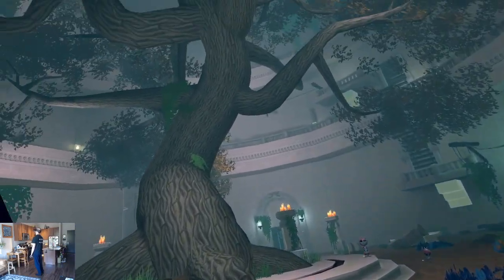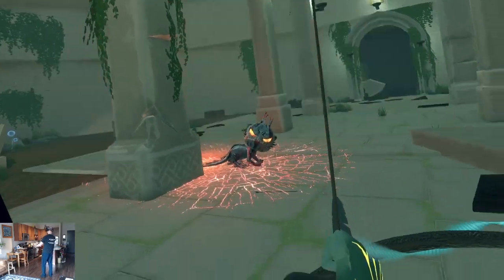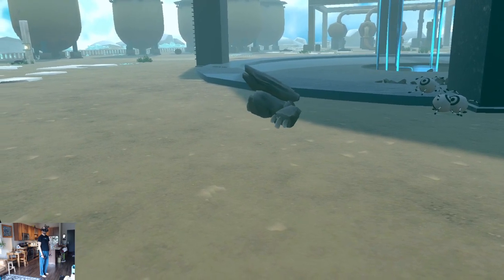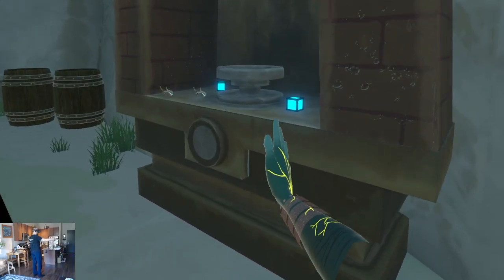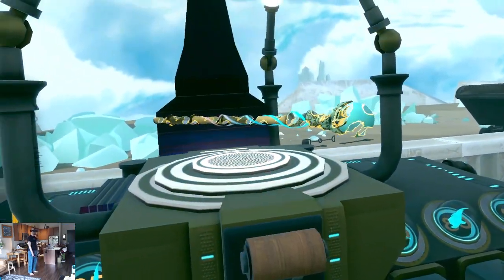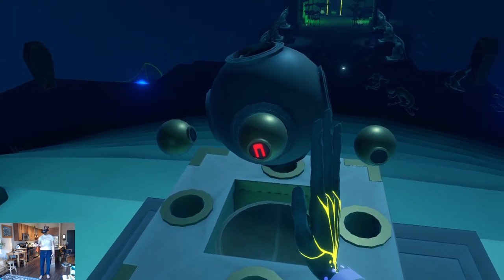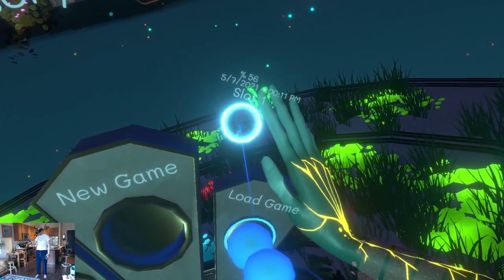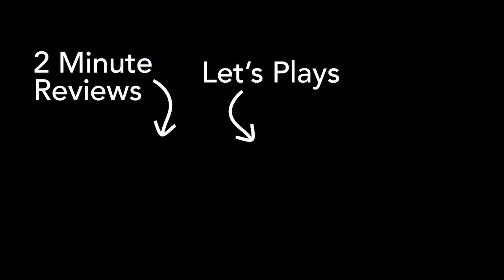Naau: The Lost Eye - 2 Minute Review